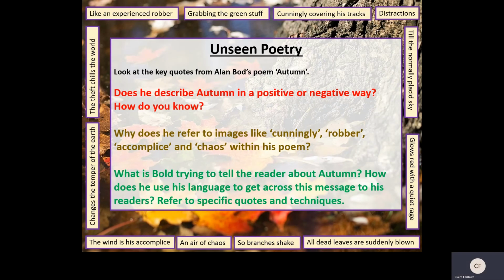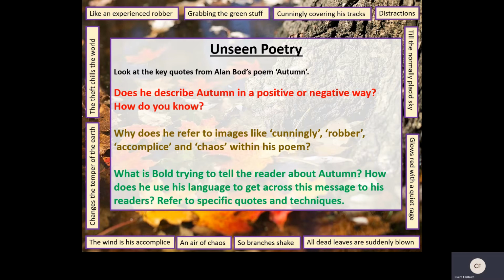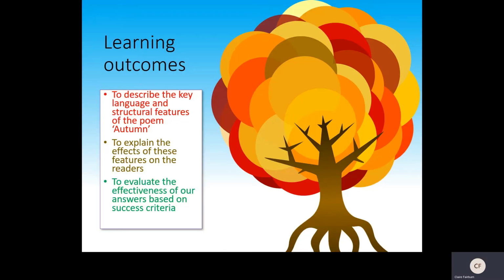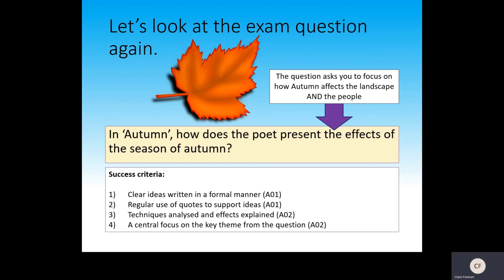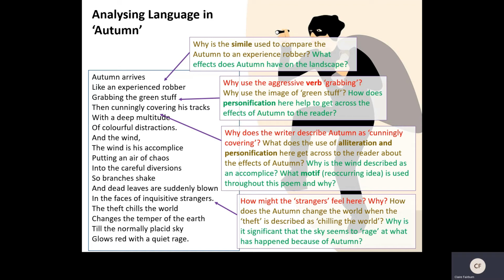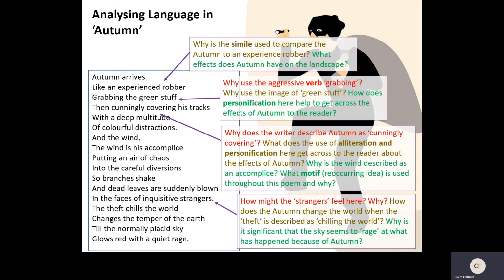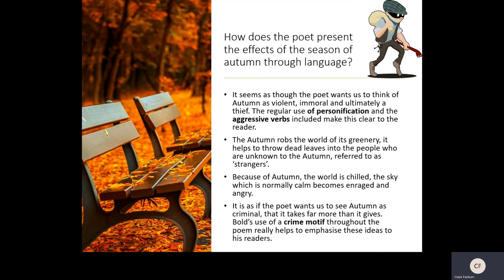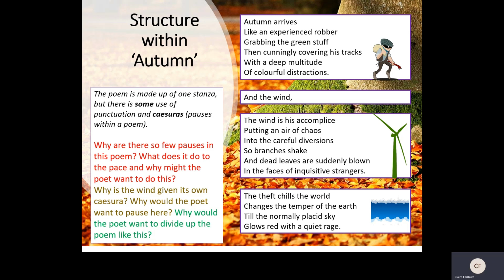KS4 English with Claire 01 03 21